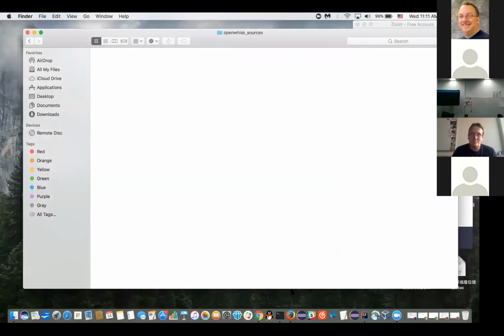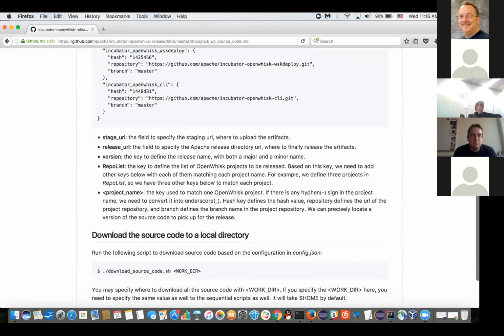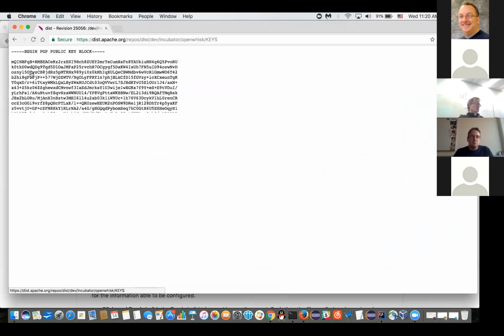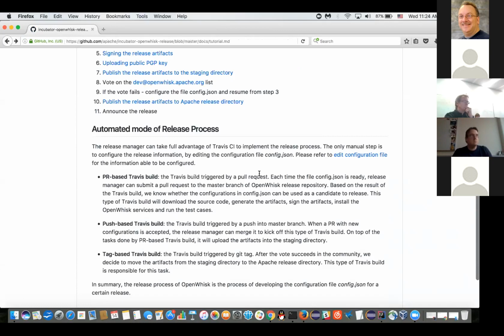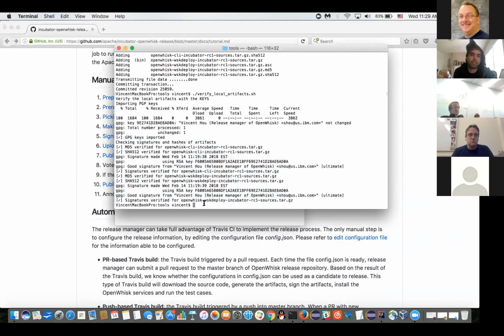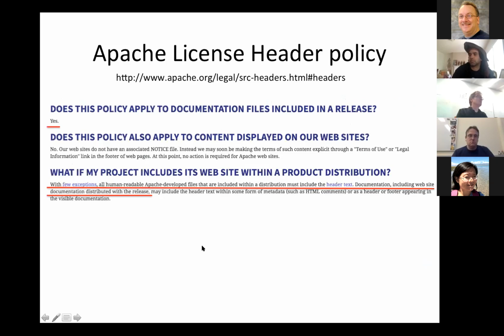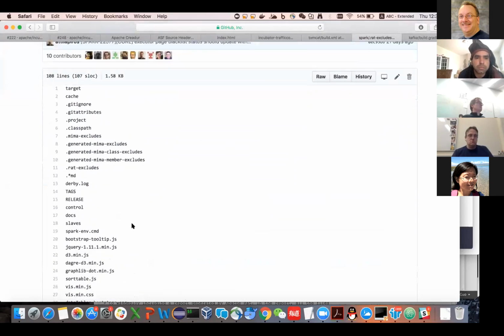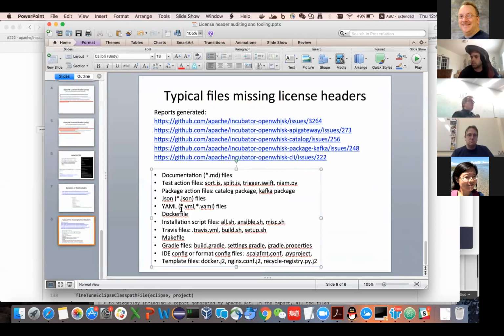2018-02-14 OW Tech Interchange - Zoom meeting